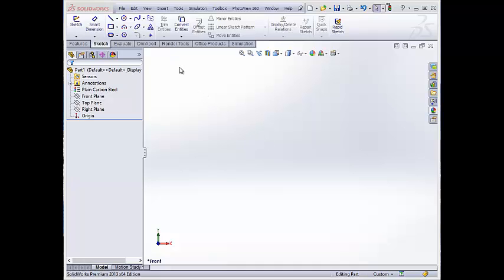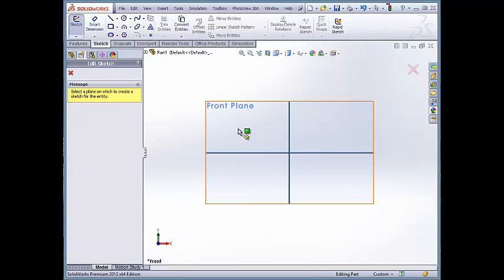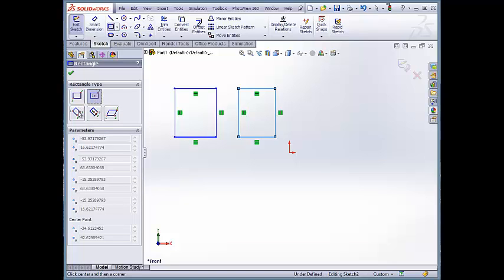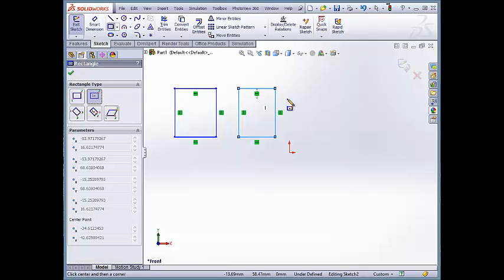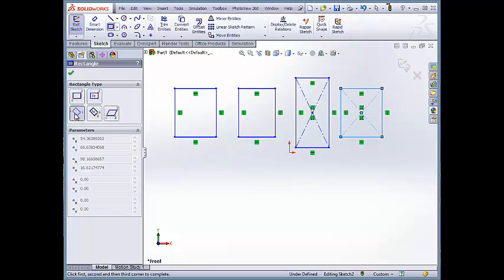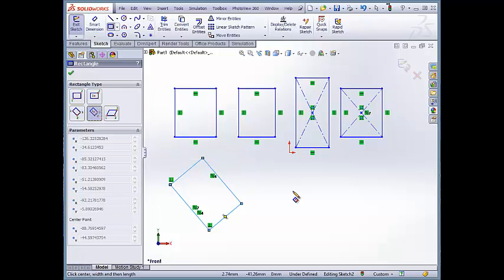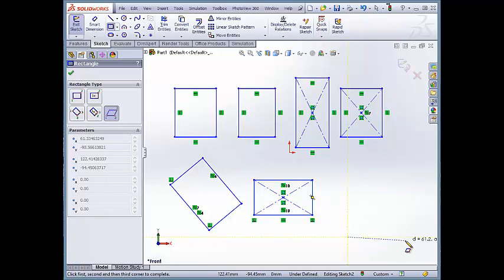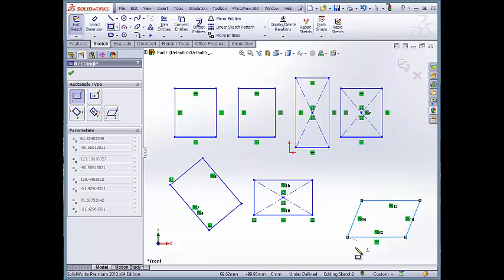Solidworks sketch (Rack tangle) Tutorial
3D Engineering Design Tutorials by James Martin Adhikary